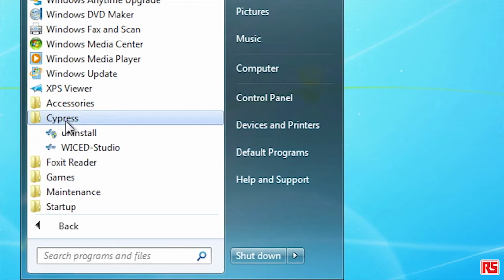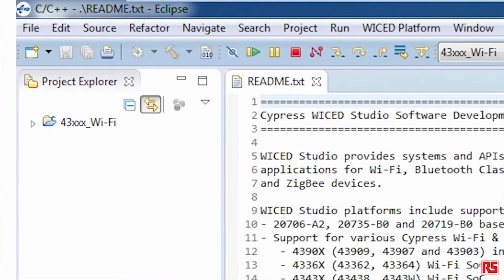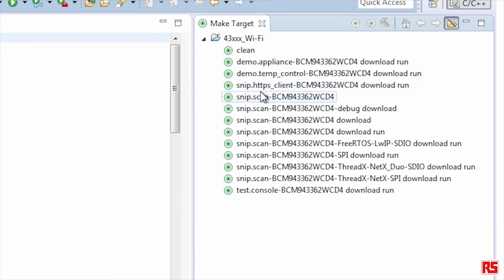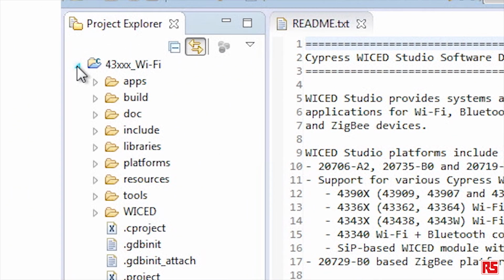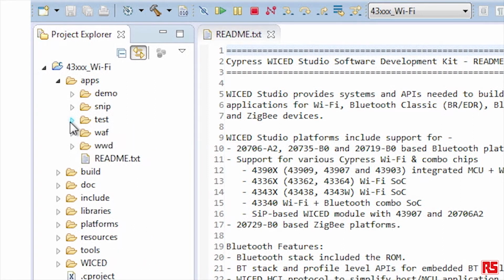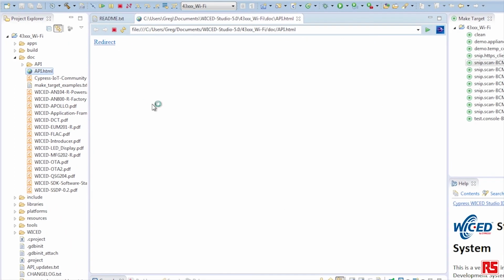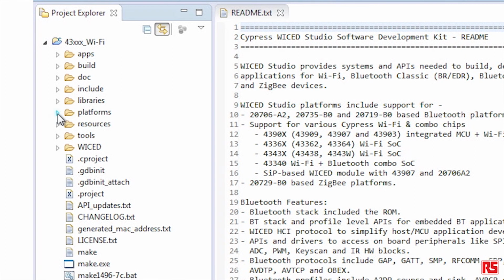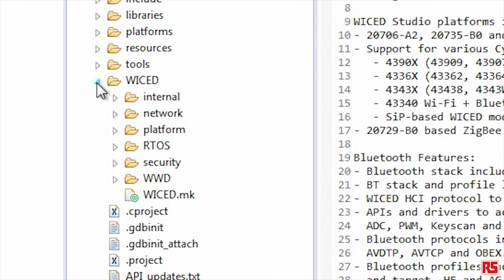WICED Wi-Fi 101: Lesson 1-1 WICED Studio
In the second video of this series, you’ll need to download WICED studio – our Eclipse-based IDE for developing Wi-Fi and Bluetooth applications. Alan Hawse, our video guru, will take you through the fundamentals of the WICED Studio software and introduce you to the world of solving design problems with Cypress solutions. For details about the software and kit required for this course, please

For any questions or concerns, don’t hesitate to reach out to Alan Hawse.
Or visit the Cypress Developer Community at community.cypress.com